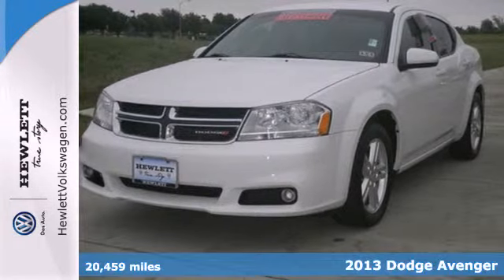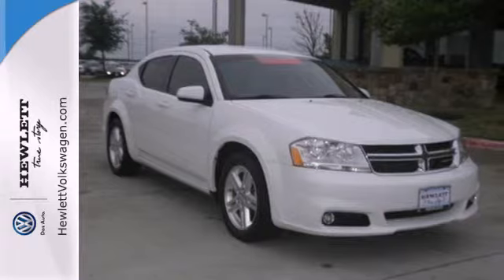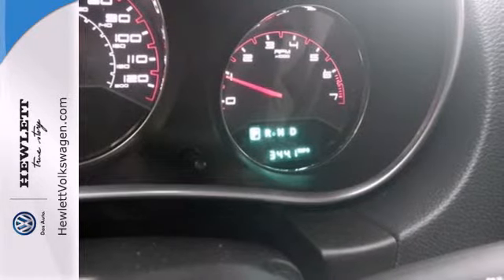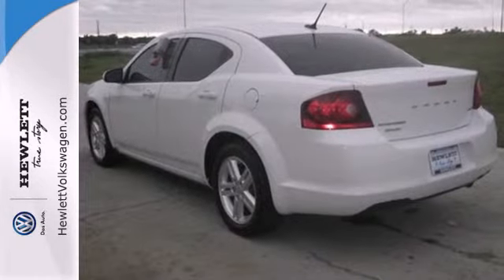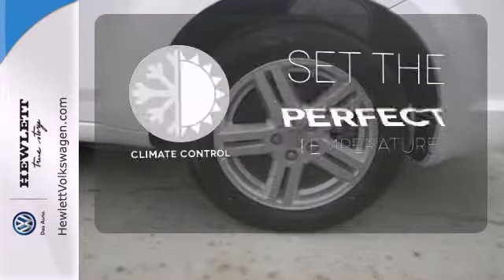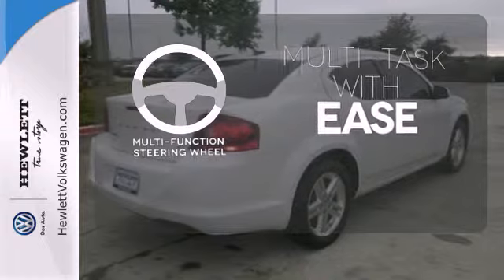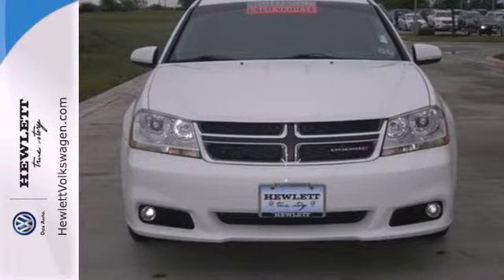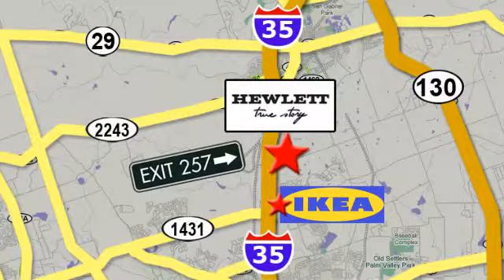2013 Dodge Avenger Austin Round-Rock Georgetown, TX V14558A - SOLD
Year: 2013
Make: Dodge
Model: Avenger
Trim: SXT
Engine: 2.4L 4 cyls
Transmission: Automatic 6-Speed
Color: White
Interior: Beige
Mileage: 20459
Stock #: V14558A

Address:
7951 Hewlett Loop Road